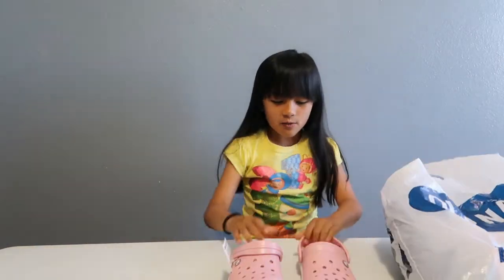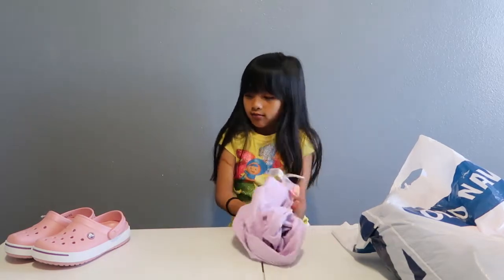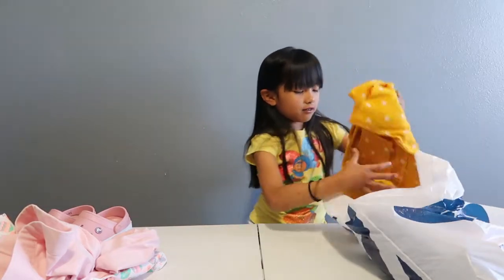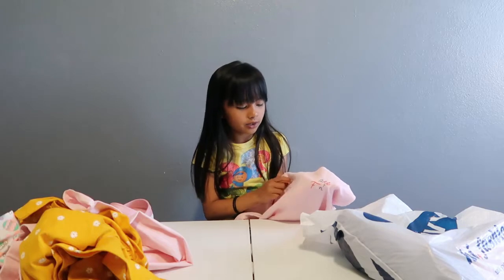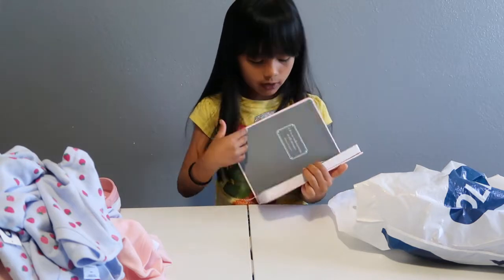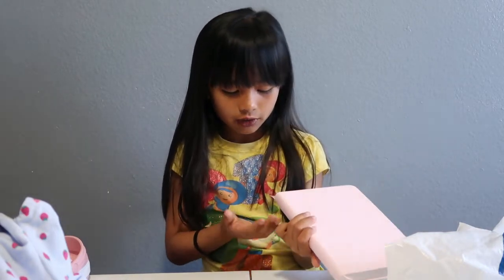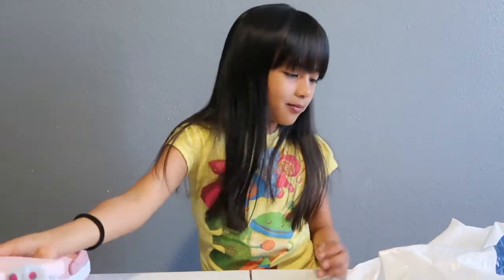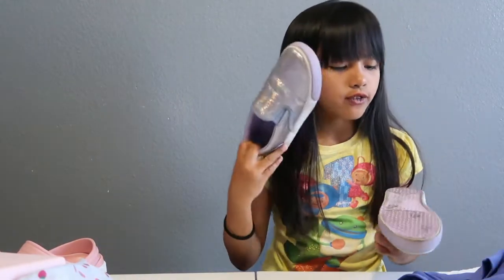CLOTHING HAUL 2019 (Bonus Clip from The Talent Show) | Tiffy Spiffy LA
Hey Spiffy Fam, In this video, I will be showing you some clothes and shoes that I got from Old Navy and Marshall's. I also included  some clips from the Talent Show where I performed.

MUSICAL.LY: @TiffySpiffyLA